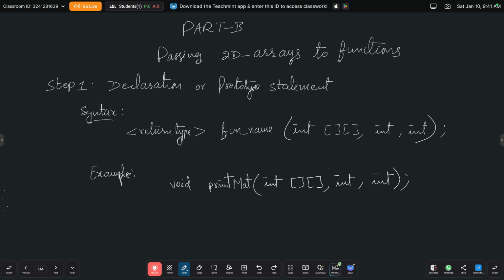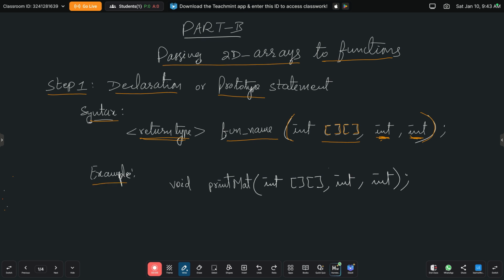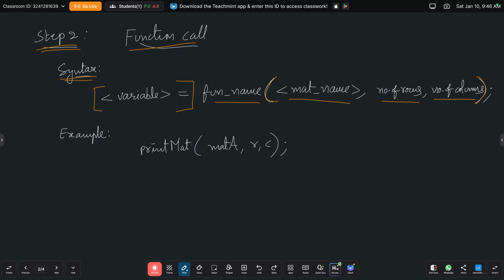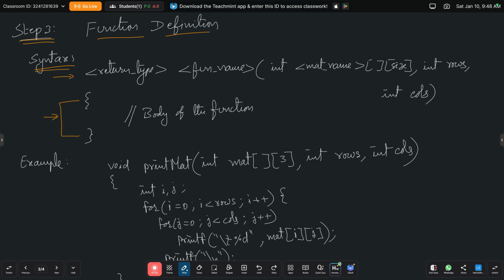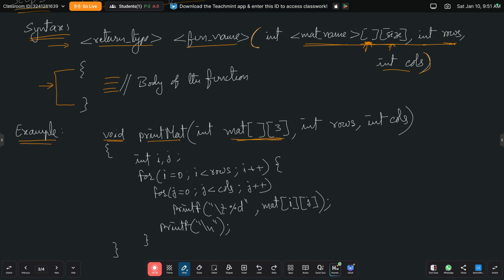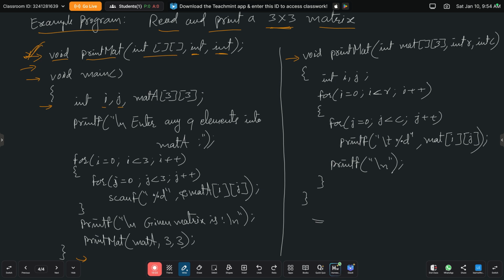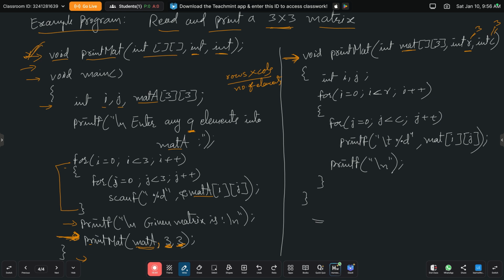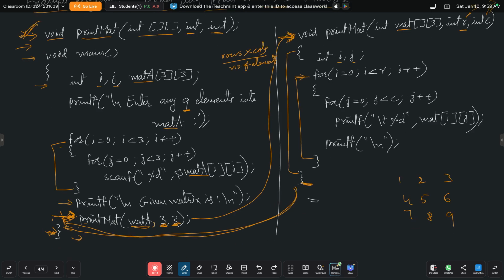PASSING ARRAYS TO FUNCTIONS Dr. Talluri Upender Associate Professor Dept. of CSE